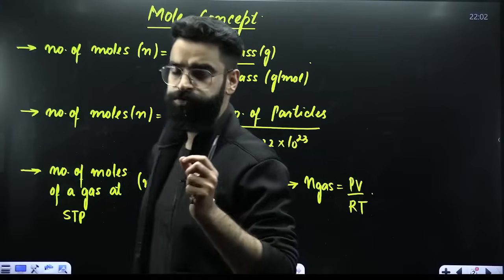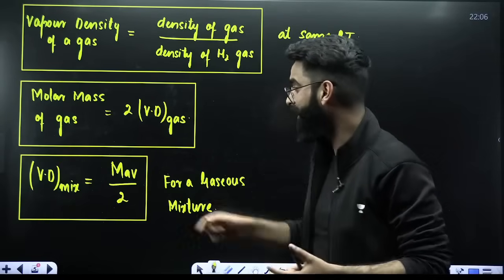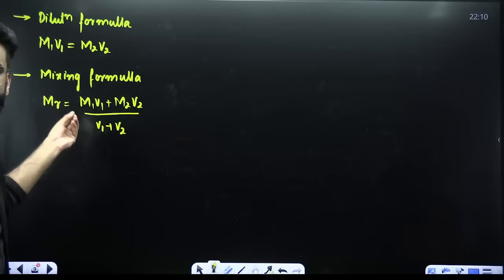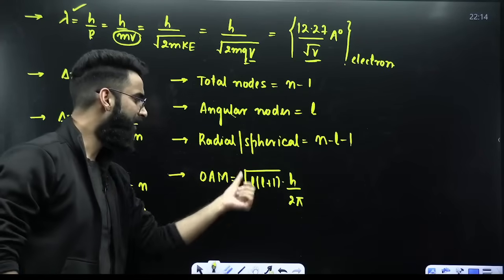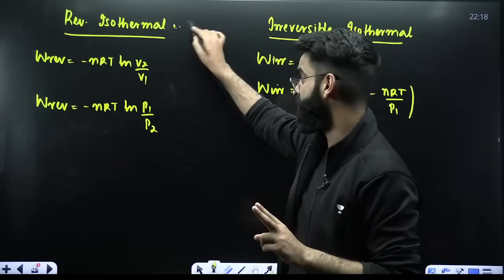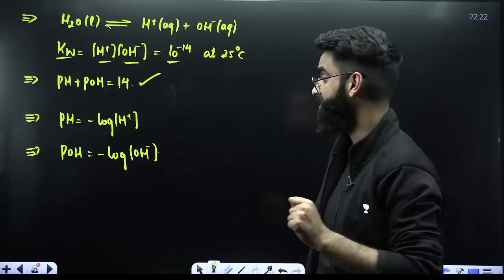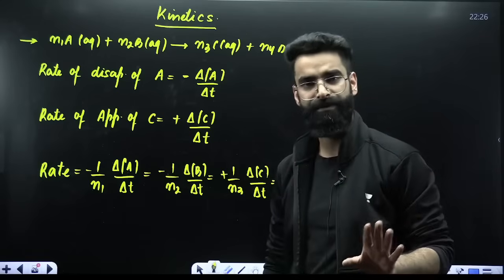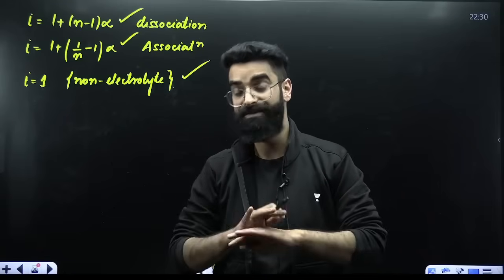Complete Chemistry in 30 Minutes🚀 Wassim Bhat | NEET 2025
To get the ‘NEET 2025 Most Expected Questions’, fill out the Google Form now
🔥 Ace Inorganic Chemistry for NEET 2025!
Join Wassim Bhat Sir as he covers the entire Class 11 Inorganic Chemistry in one powerful session. All important concepts, NCERT highlights, and PYQs—everything you need in one shot! 🎯

✅ Based on NEET 2025 syllabus
💯 Score booster session

Don’t miss it! Let’s crack it together.

Complete Chemistry Revision in 30 Minutes 🔥